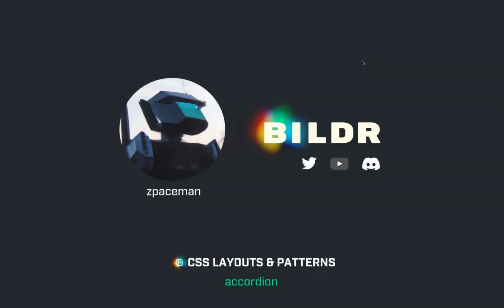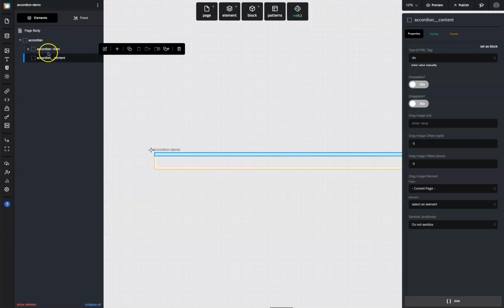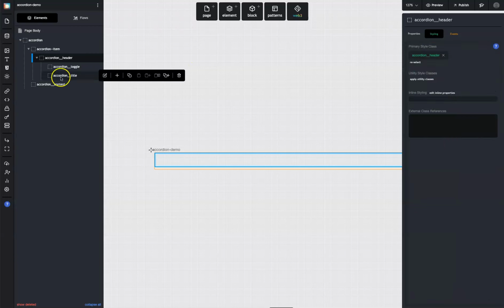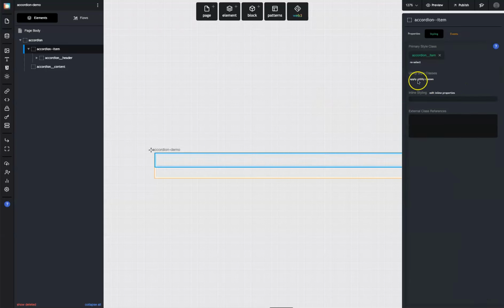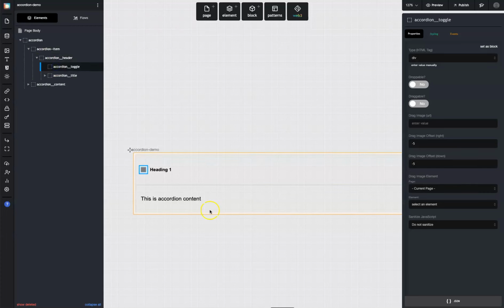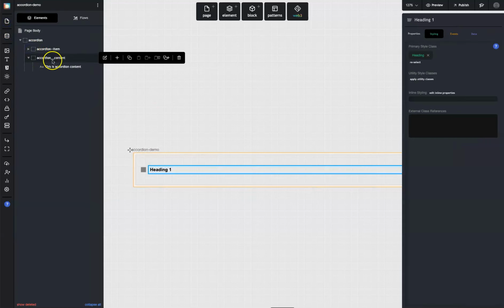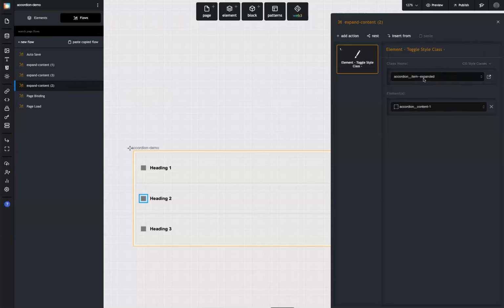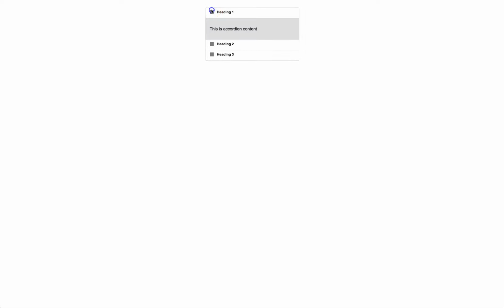Bildr | Accordion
Learn how to build an Accordion in Bildr.

Bildr is a Visual web development application created by the builders, for the builders.

Signup for free at Bildr.com